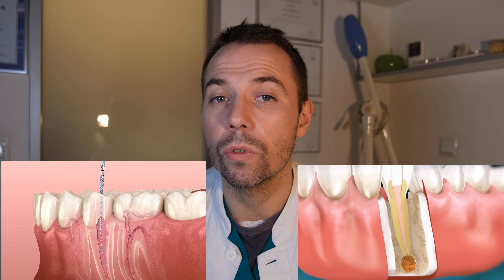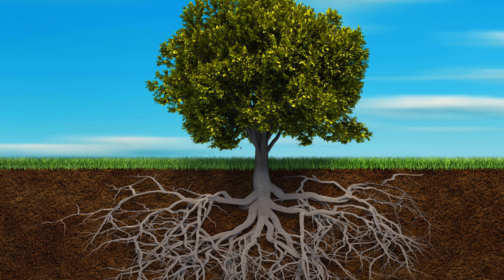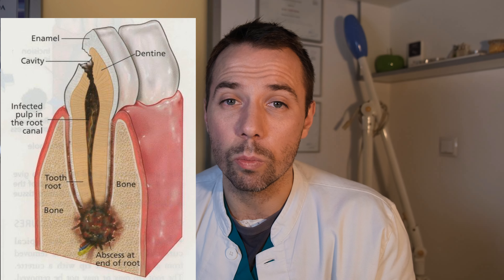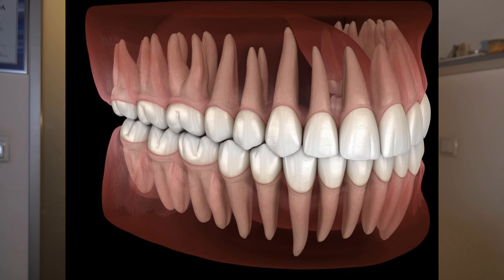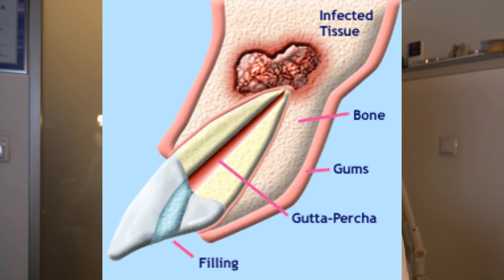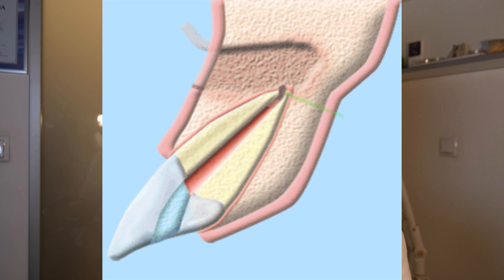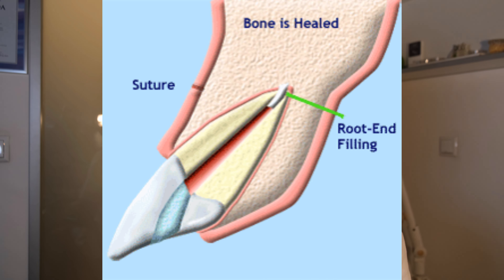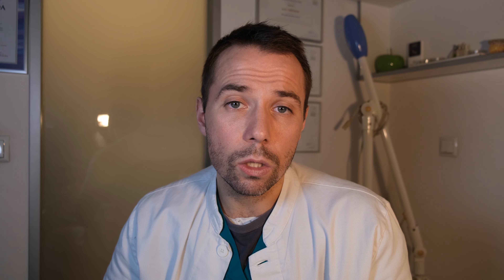Dentis teaches patients : What is root end surgery and do i need one to save my tooth?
root end surgery is a medical procedure to save the remaining part of you tooth by cutting away the infected part of the root of the same tooth.
In this short video we are going to talk about how is it done and why and when.